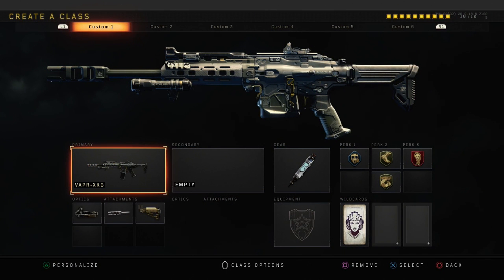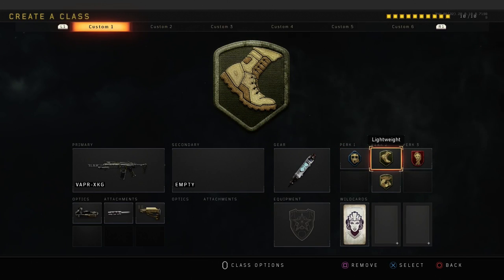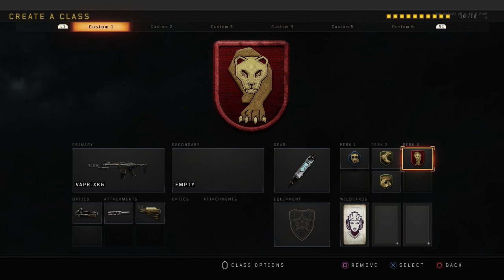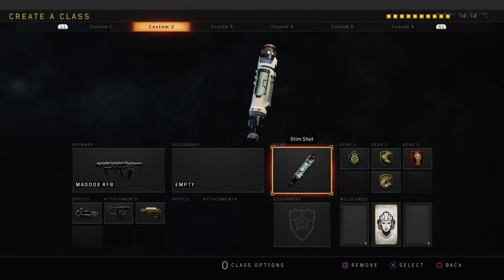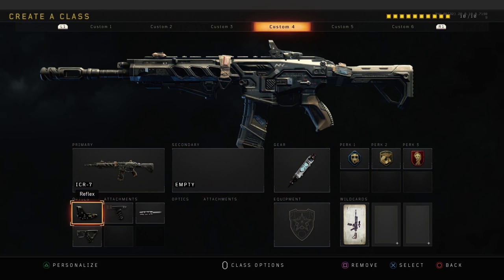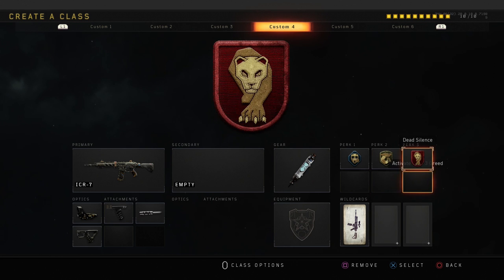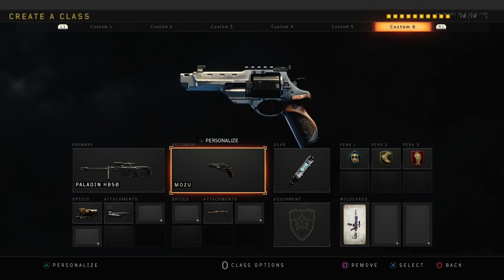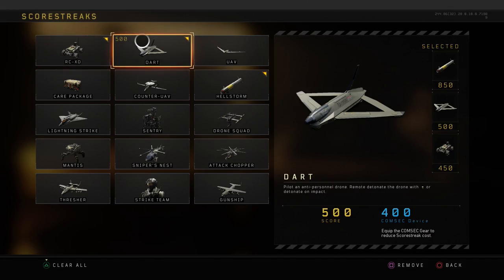Best SnD Classes for Wagers, GBs and League Play [Black Ops 4 Week 1]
Thumbnail: Anatoli Pavlov

Origin: LazerGamingDaMLG
PSN ID: shaneisboss03
XBOX Live: LazrBeamr